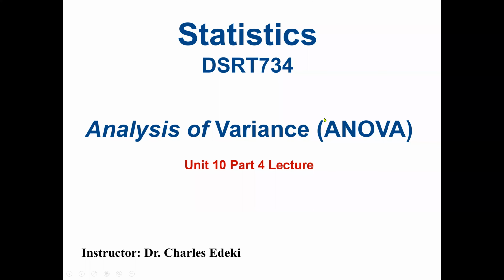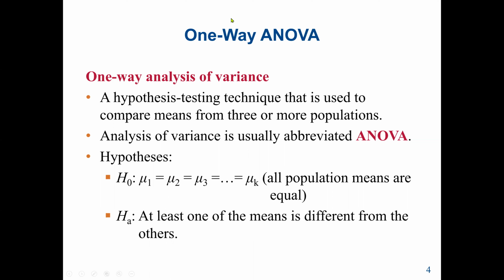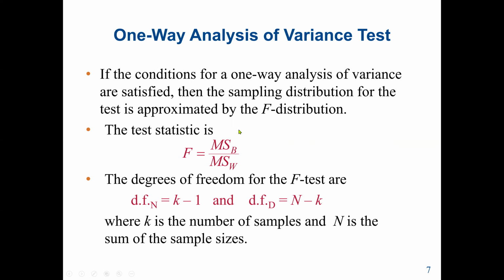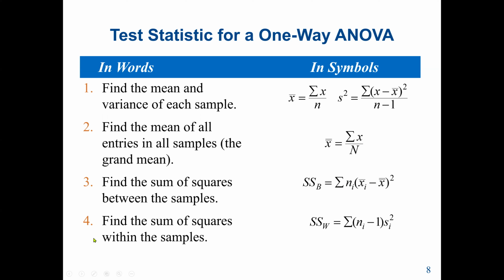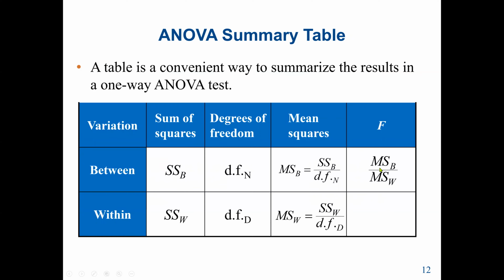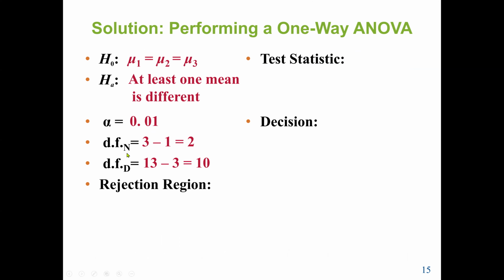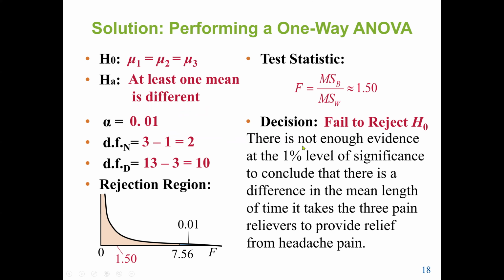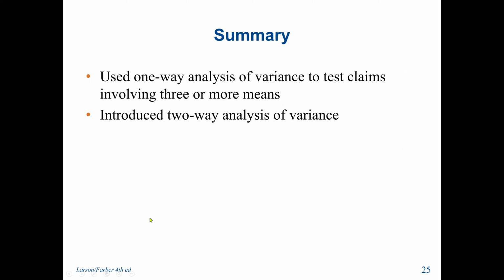One-way Analysis of Variance (ANOVA) to test claims involving three or more means - Statistics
Analysis of variance (ANOVA) is a collection of statistical models and their associated estimation procedures (such as the "variation" among and between groups) used to analyze the differences among group means in a sample.
The one-way analysis of variance (ANOVA) is used to determine whether there are any statistically significant differences between the means of three or more independent (unrelated) groups.